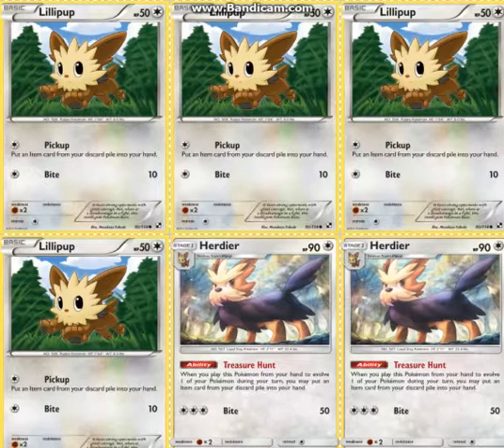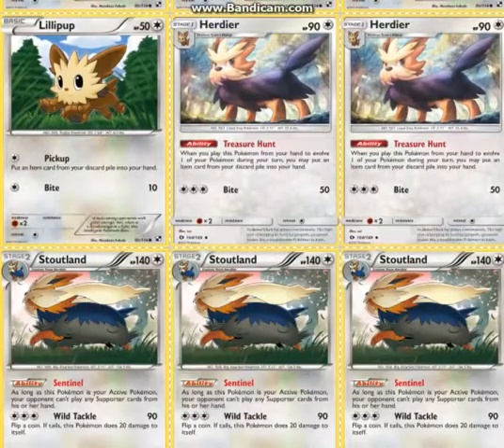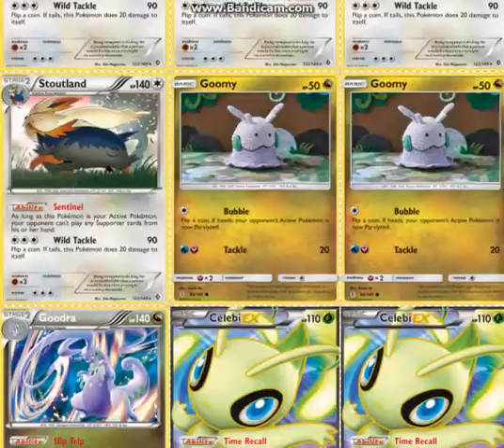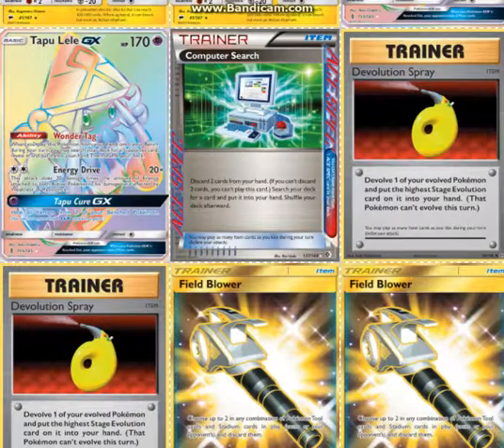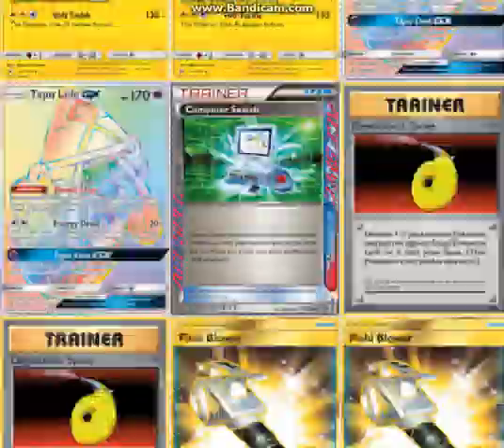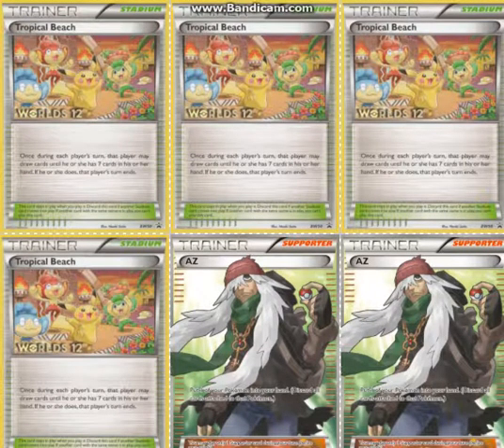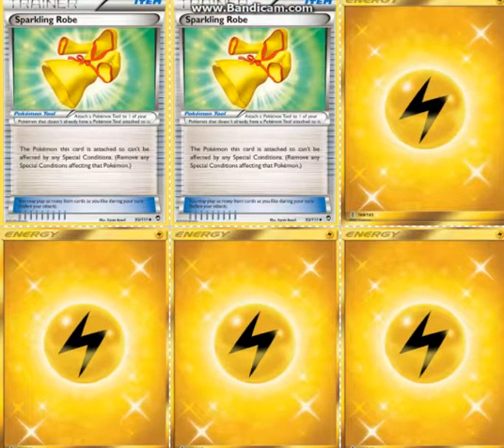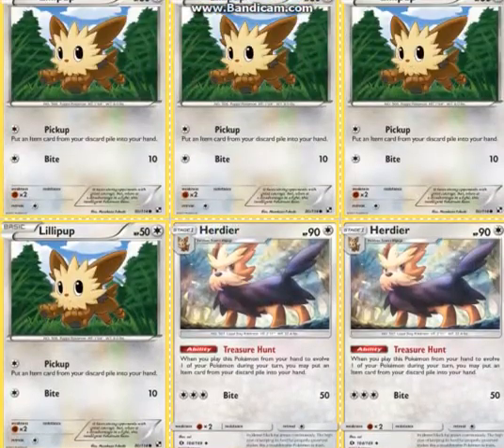Ross Cawthon's Daytona Beach Deck Profile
This is the Raichu/Stoutland deck that Ross Cawthon and Sam Chen piloted at Daytona Beach Regionals. I unfortunately do not know how well either of them did.
Decklist:
 4 Lillipup BW 80
2 Herdier SM
4 Stoutland BCR
2 Goomy
1 Goodra PHF
2 Celebi EX
3 Pikachu XY
2 Raichu
2 Tapu Lele GX
1 Computer Search
2 Devolution Spray
2 Field Blower
1 Pal Pad
4 Rare Candy
2 Super Rod
4 Ultra Ball
1 VS Seeker
4 Tropical Beach
2 AZ
2 Brigette
1 Guzma
4 Professor Juniper
1 Shauna
1 Skyla
2 Sparkling Robe
4 Lightning Energy